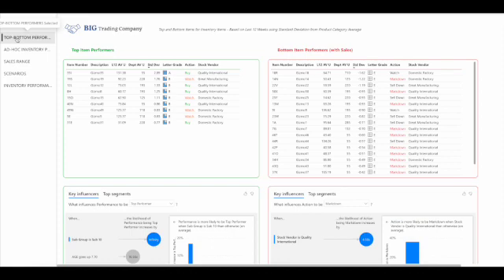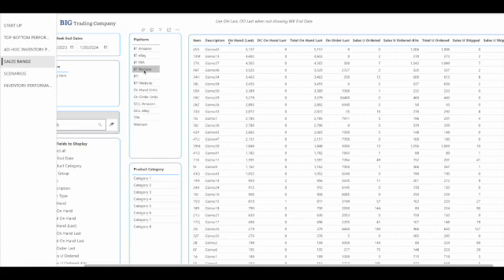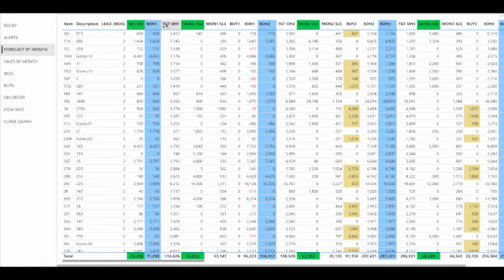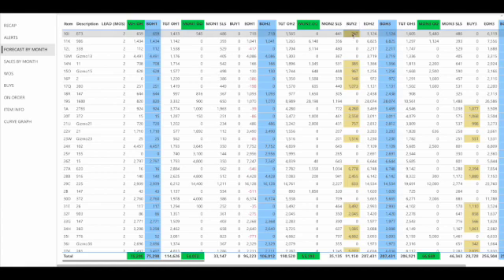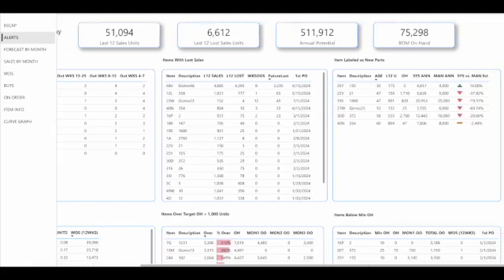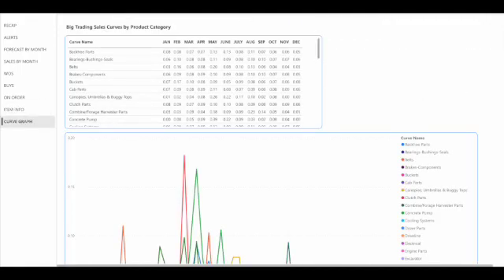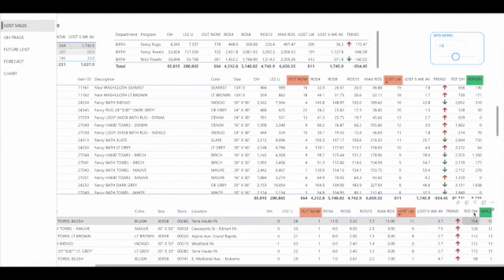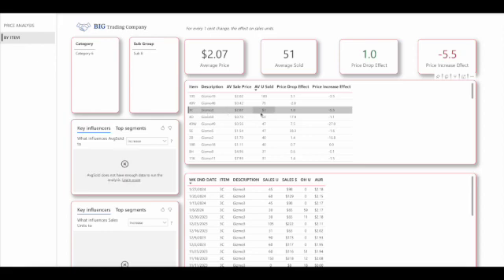ERS BI Forecast Overview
An overview of the ERS item planning tools curated for Microsoft Power BI.